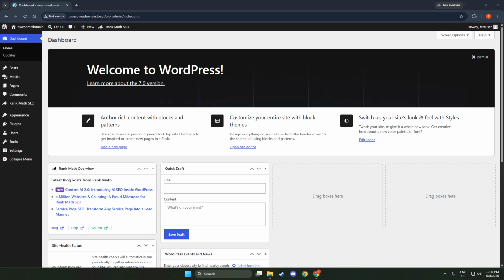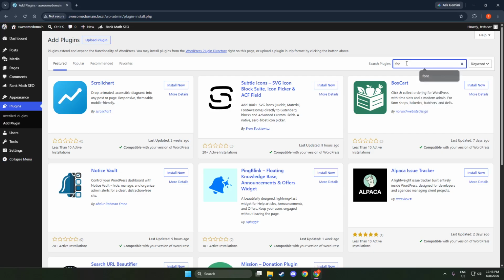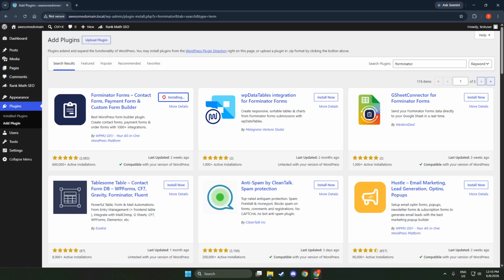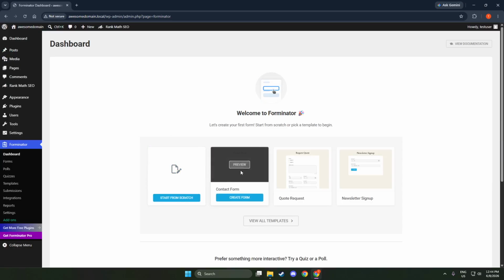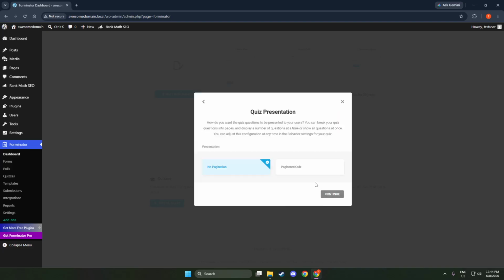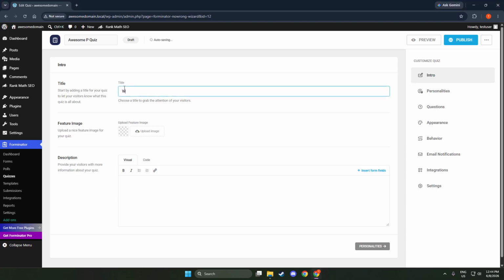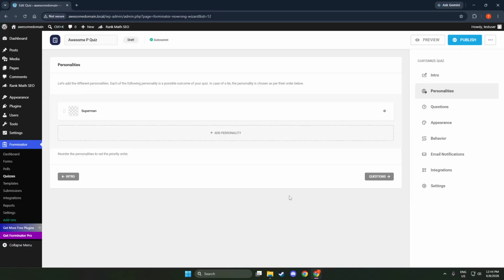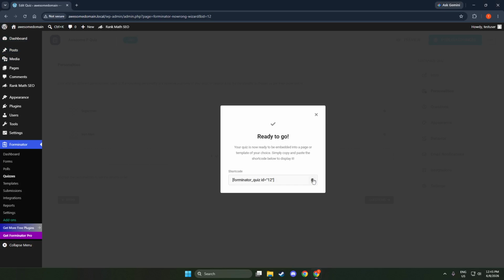How to Create a Quiz in Wordpress [2026 Full Guide]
How to Create a Quiz in Wordpress

Are you ready to engage your audience like never before? In this exciting tutorial, we’ll walk you through the step-by-step process of creating a quiz in WordPress! Whether you’re a teacher looking to enrich your curriculum, a blogger wanting to increase interaction, or a business owner seeking to gather feedback, quizzes are a fantastic way to connect with your audience. We begin by logging into your WordPress dashboard, your personal command center. Then, we’ll explore the best quiz plugins, like Forminator and WP Quiz, ensuring you have the right tools for the job. By the end of this video, you'll learn how to craft engaging quiz content tailored to your audience's interests, from choosing quiz types to adding engaging questions and customizing results. Plus, we’ll show you how to embed your quiz effortlessly on your site. Get ready to boost your site’s engagement with interactive quizzes that your visitors will love.

WordPress, create a quiz, WordPress tutorial, online quiz, quiz plugin, Forminator, WP Quiz, engagement, audience interaction, website quizzes, educational tools, blogging tips, WordPress tips, digital marketing, quizzes